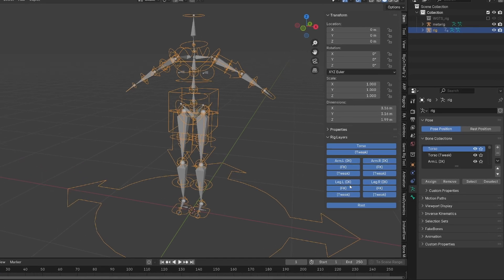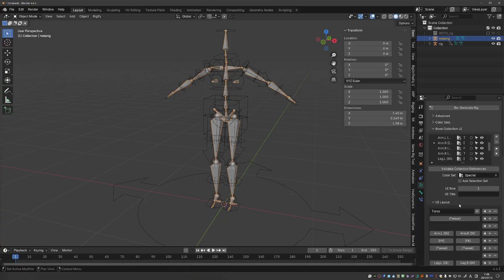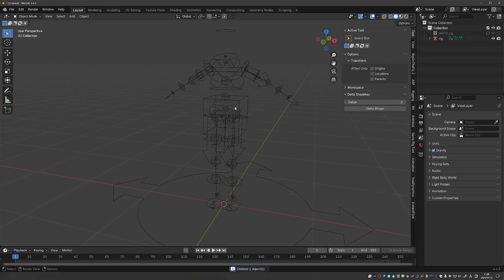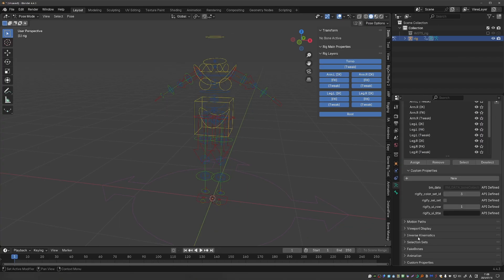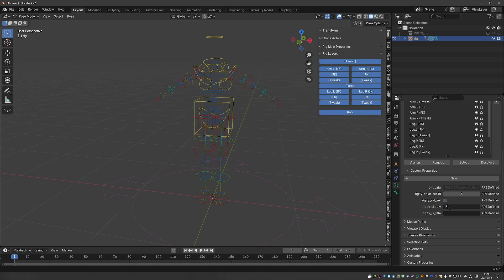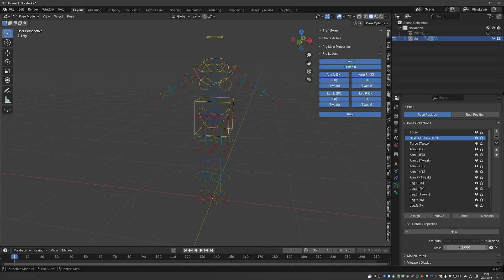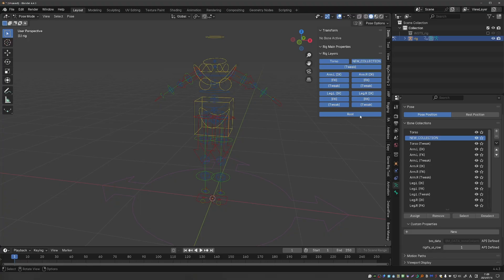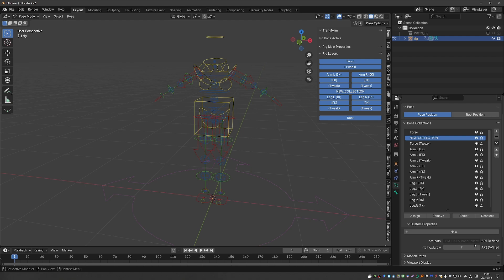Rigify: Edit menus in the Generated Rig (WITHOUT Metarig)